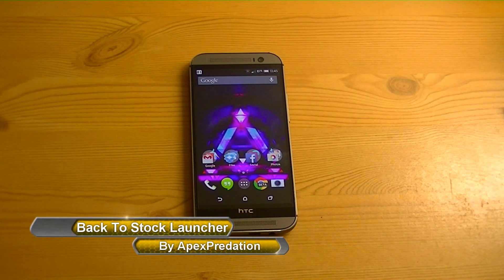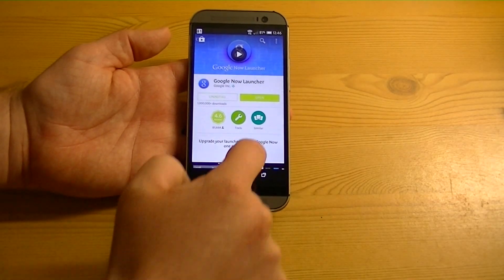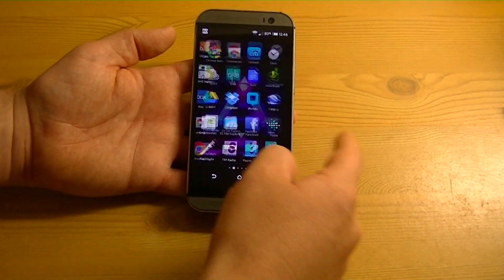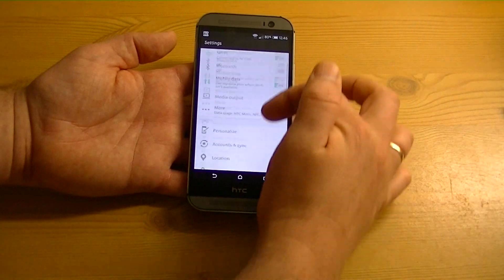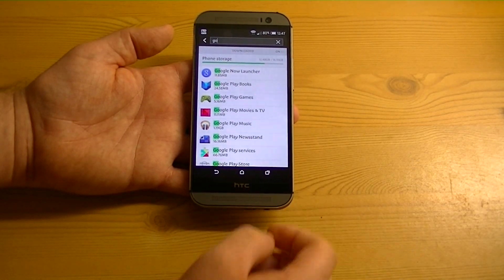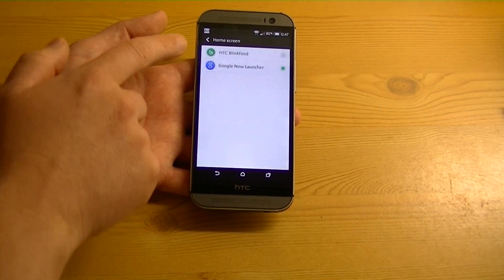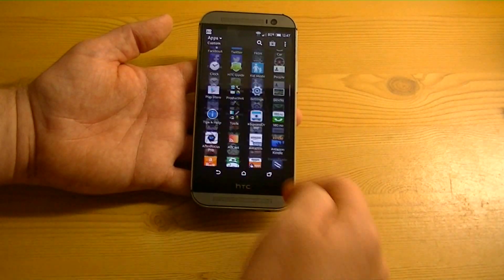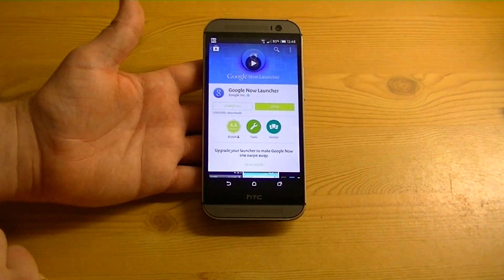Getting Back To Stock Launcher On HTC M8 (and other Sense 6 Devices)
This video shows you how to get back to the stock Launcher (HTC BlinkFeed) if you have tried out something new like Google Now Launcher and set it as your default launcher. This should be the same on all Sense 6 devices.